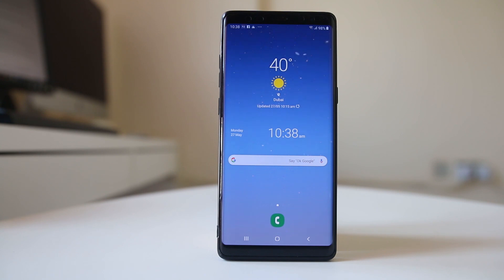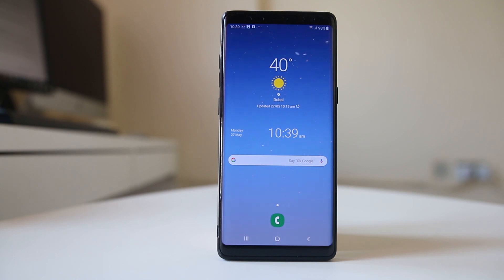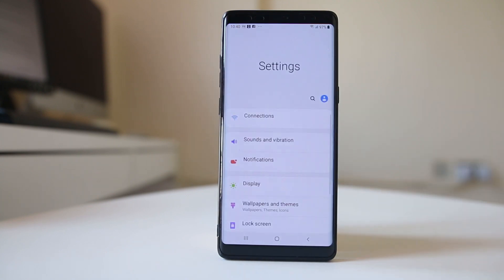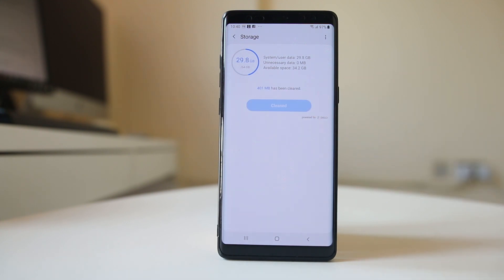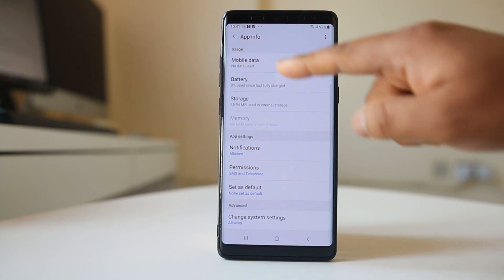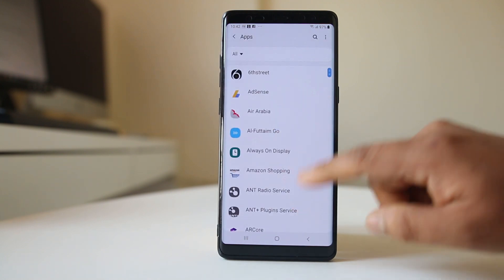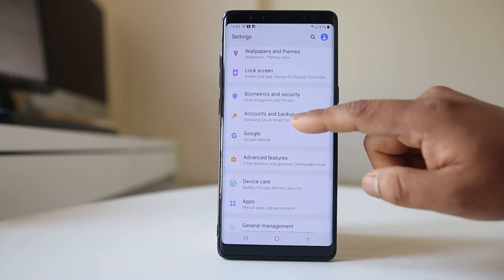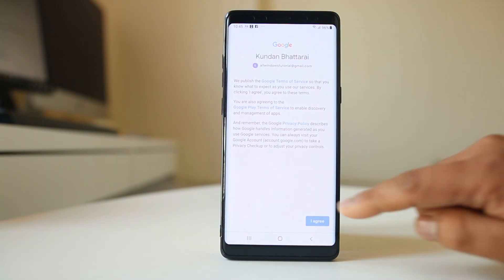Fix Google play store download pending error in android device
How to fix Goole play store download pending error

This video also answers some of the queries below:

How to fix download pending problem in Google play store
Download pending problem solution,How To Solve download pending problem playstore 2018
how to solve google play store download pending problem
Xiaomi Redmi || Fix Downloading Pending Error In Google Play Store
How to solved play store download pending problem
How To Fix Server Error in Google play store
Google Play Store downloading pending problem solve || play store all apps problem with solution
Playstore Download Pending Problem : SOLVED
How to Fix Download Pending Error in Google Play App
Why do all my apps in the Google Play Store say “download pending
How do I fix pending downloads on Google Play?
How do I fix Google Play store error?
Why is my phone not downloading apps?
Why does it take so long to download an app?
how to fix download pending
play store stuck on downloading
play store download pending 2019
why my playstore is showing download pending?
download pending means
play store download pending reddit
play store downloading problem
download pending play store xiaomi

If you get the download pending message when you try to download an app but if it stucks in that particular message then let us see how to fix the issue:
The first thing is to make sure that your device has strong internet connection in your device.
Open a site or try to open a YouTube video.
If the site does not open or the YouTube video does not open then your device does not have internet connection.

Restart the android device.
The other thing what we will do is to restart the android device.
Since I am using note 8, I will press on the power button for some time and then I can select “Restart”.
If by restarting also you get the same download pending screen then check how much of storage is left in your android device.
Go to o”Device care”.
Tap on “Storage”.
You should have at least some space left in your android device so that google play store can download apps in your device.
If not then download unnecessary data, picture, videos or uninstall unnecessary apps.
Also tap on “Clean now” to remove unnecessary cache files and data.
Try to download apps again from Google play store.

Also remove the cache files for the Google play store.
Scroll down and select “Apps”.
Scroll down and select “Google play store”.
Select “Storage”.
Select “Clear Data”.
Select “OK” to remove the cache data.
Also tap on “Clear cache”.
Now try to check if you can download apps from Google play store.
Uninstall Google play store update
You can uninstall the Google play store from your device and reinstall again.
Select “Apps”.
Tap on the three dotted icons and select “Uninstall updates”.
Select “OK”.
This will remove the Google play store and go back to the factory version.
Now you can again install the latest version.
Go to Play store.
Tap on the menu option.
Go to “Settings”.
Select “Play store version”.
Google play store will be updated to the latest version.

The other thing what you can do is to clear the cache files and data for download manager.
Select “Settings”.
Select “Apps”.
Tap on the three dotted icons.
Select “show system apps”.
Scroll down and select “Download manager”.
Tap on “Storage”.
Select “clear data”.
Select “OK”.
Also select “clear cache”.
Now try to download apps from Google play store again.
The other thing what you can do is to remove the google account from the android device and again add the google account again.
Select “Settings”.
Select “Accounts and backup”.
Tap on “Accounts”.
Now tap on the account which you want to remove.
Select “Remove account”.
Again select “Remove account”.
Now again if you want to add the google account, scroll down and select “Add account”.
Select “Google”.
Enter the google account.
Select “Next”.
Enter the password and select “Next”.
Select “I agree”.
Now you have added google account to the device.

Hopefully this should fix the issue.